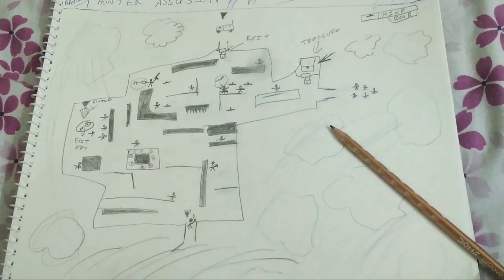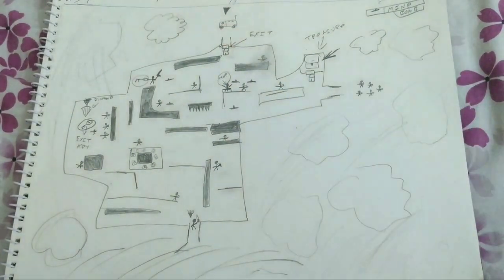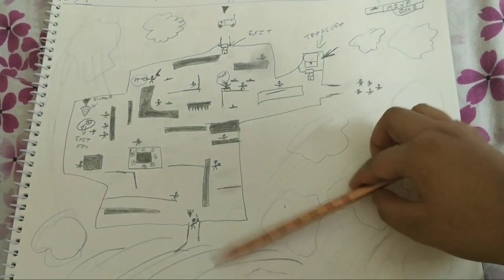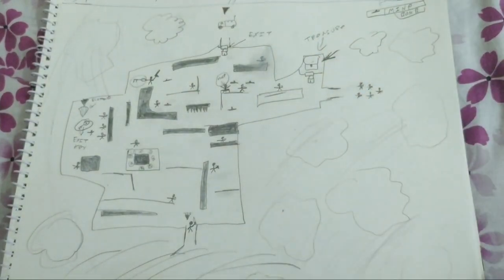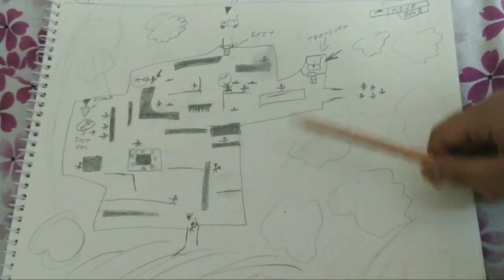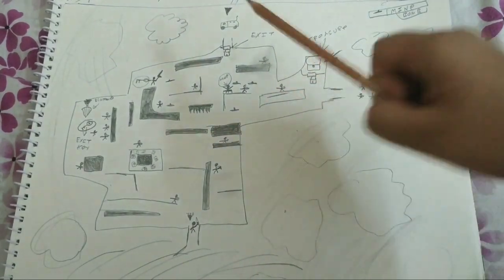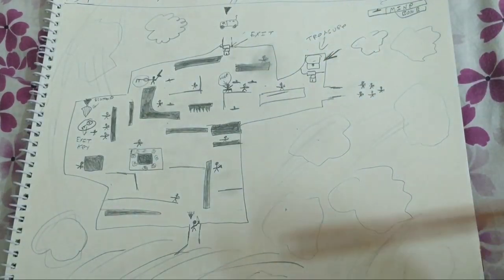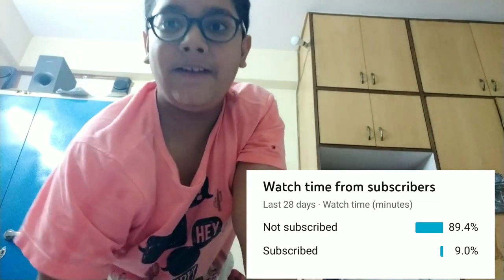Hunter assasin paper game...